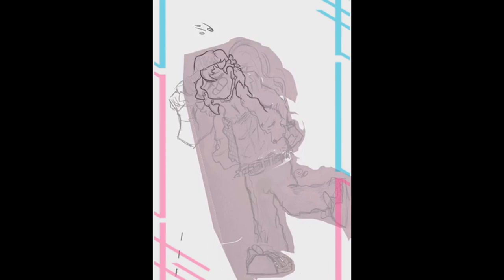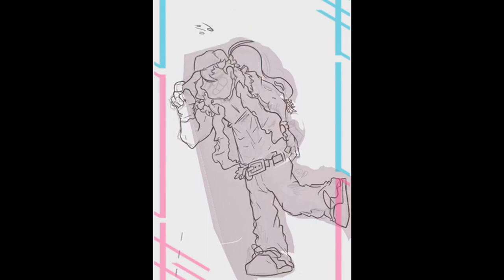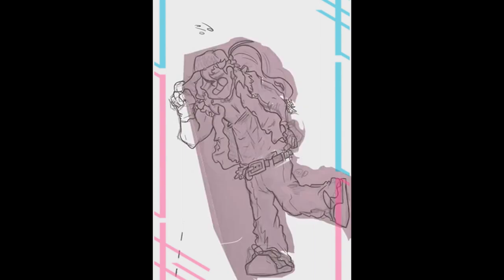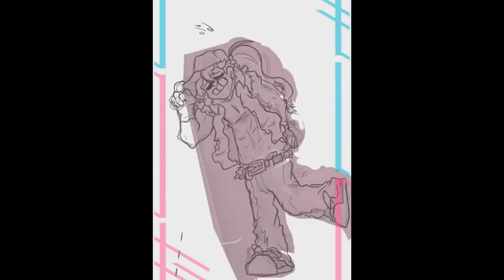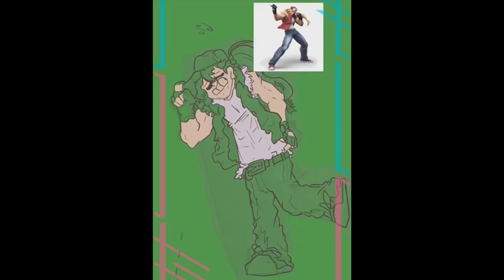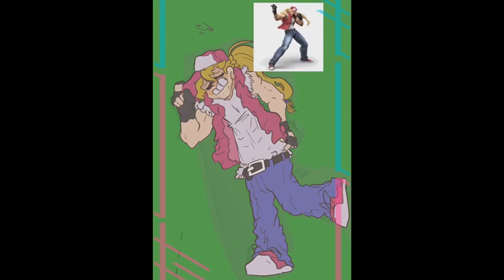Terry Bogard Speed Art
Yeah... The audio for the classic mode messed up so this time you only get the speed art, my bad. Anyway, enjoy this :)